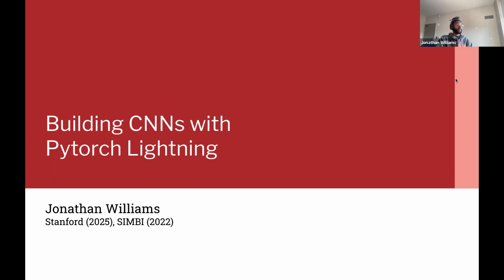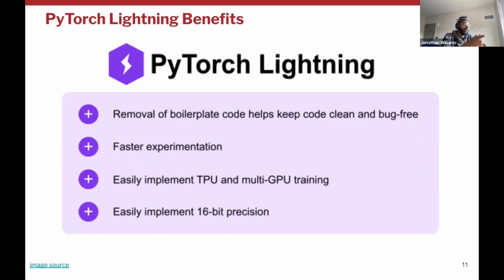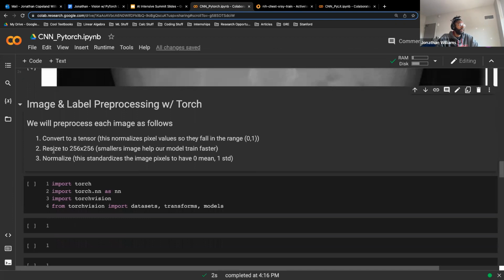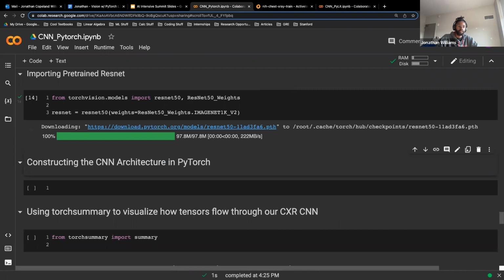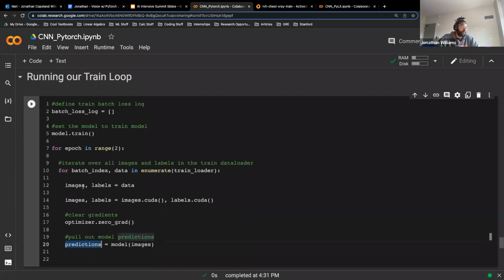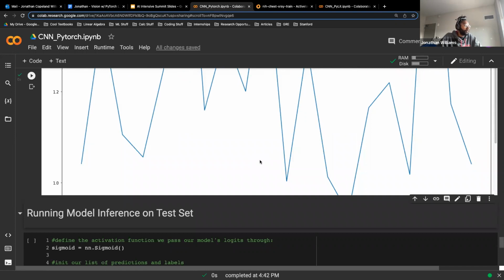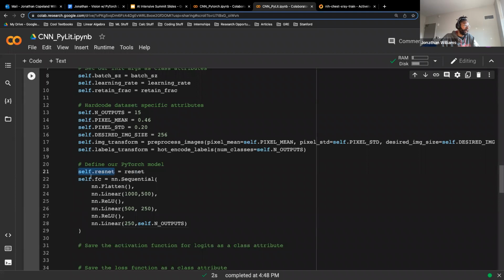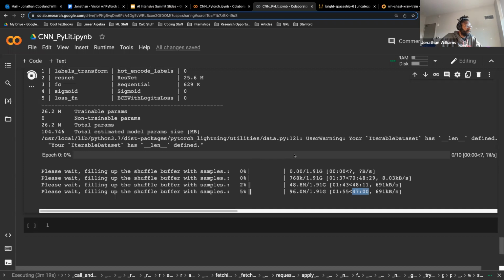AI Research Intensive: PyTorch Lightning for Computer Vision with Jon Williams